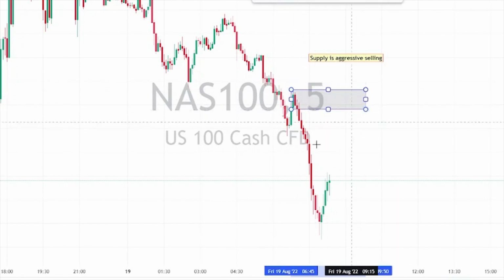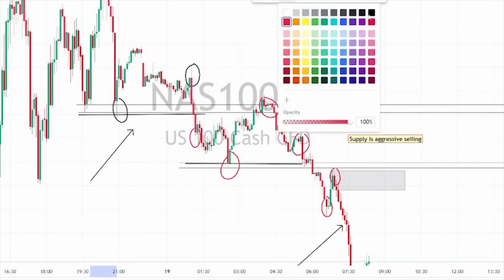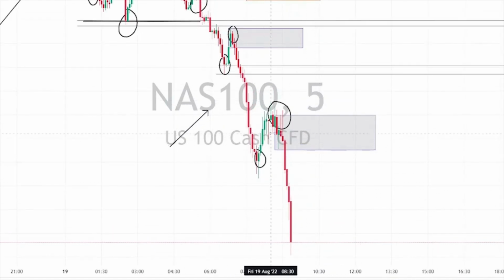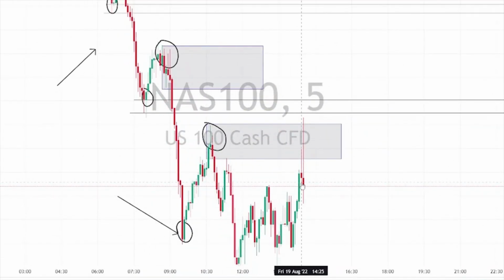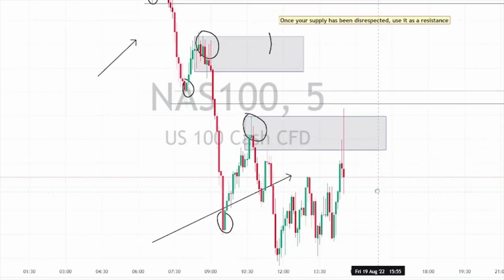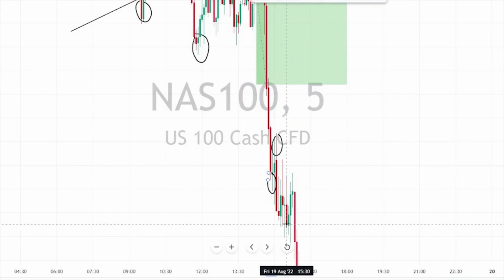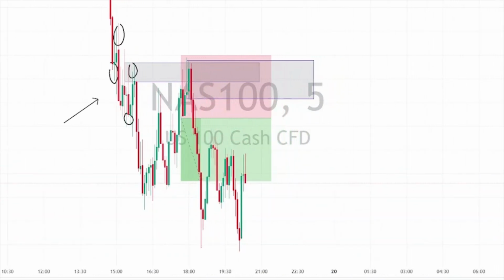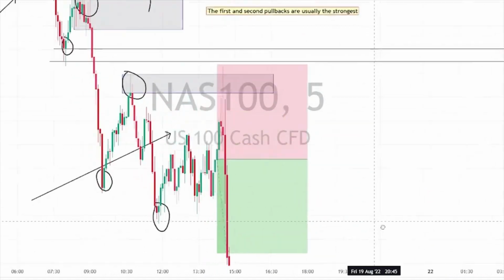SUPPLY ZONE (PART 2)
Recommended Forex Books:
Trading in the Zone
Naked Forex

Equipment